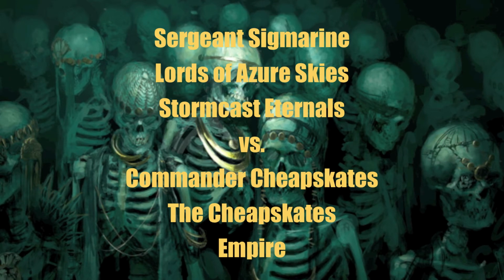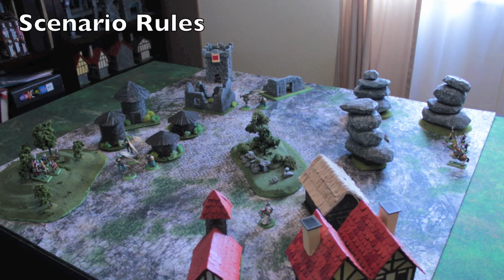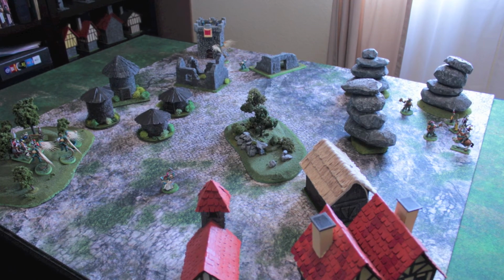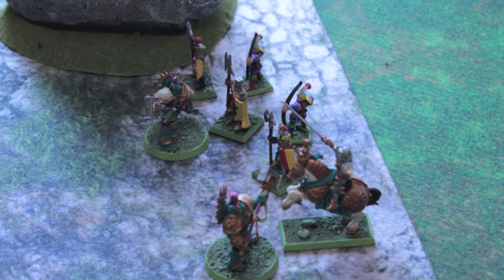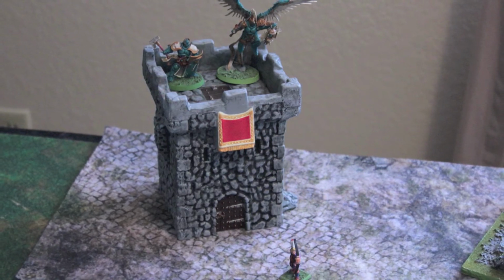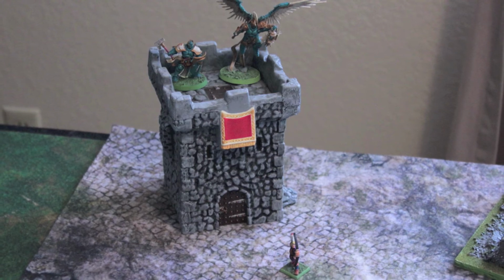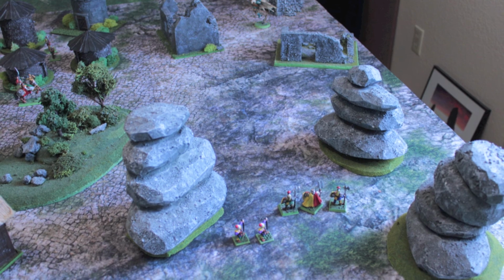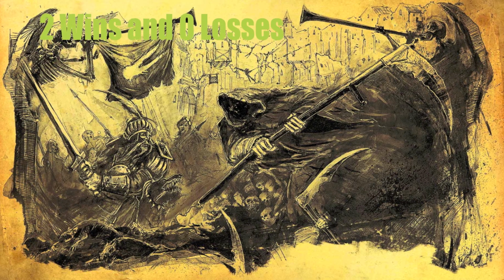Shadows Over Shadespire: Warhammer Age of Sigmar Skirmish Battle Report #4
Clash at Dawn Scenario

Watch as the Cheapskates (Empire) battle against the Lords of Azure Skies (Stormcast Eternals) in the ruins of Shadespire.

Who shall be victorious?